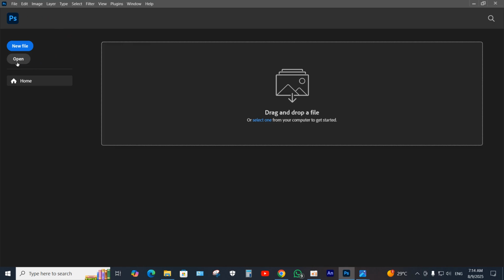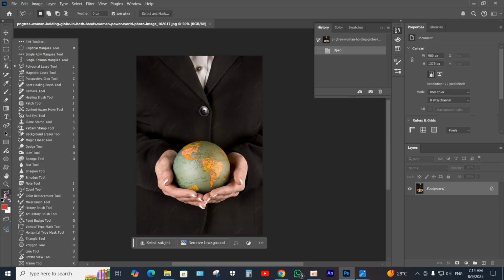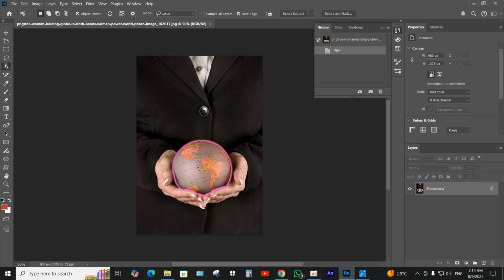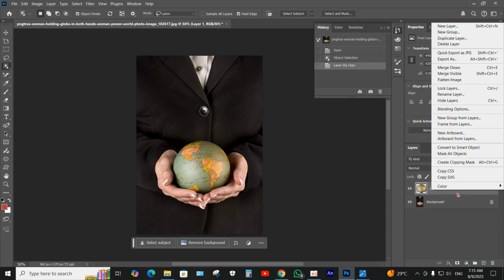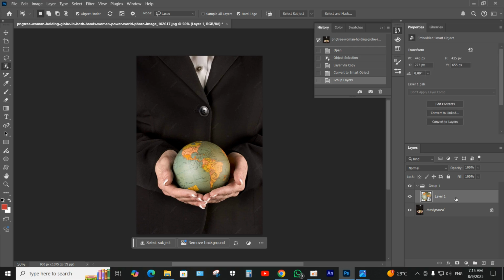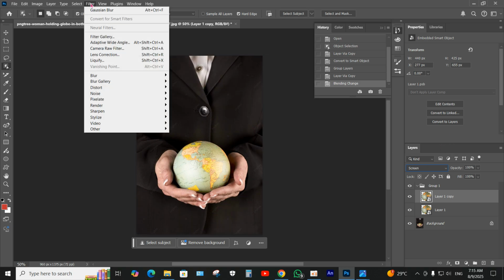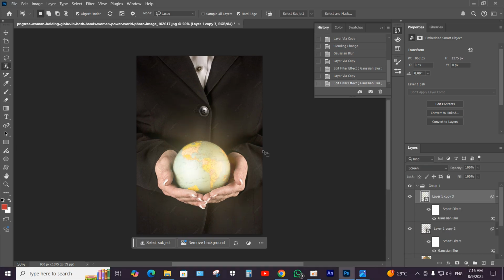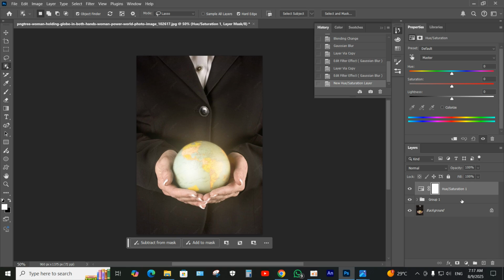Create a luminous planet#photoshop